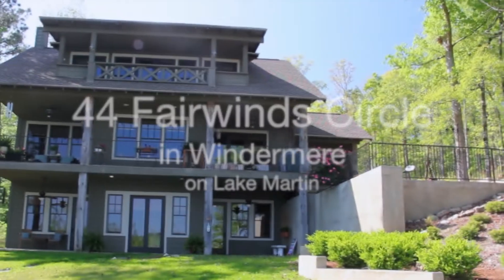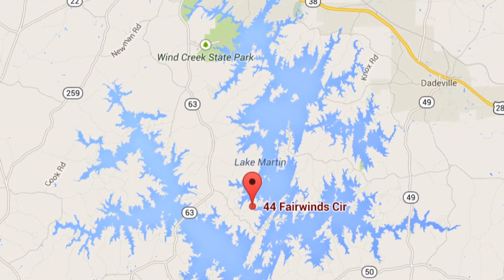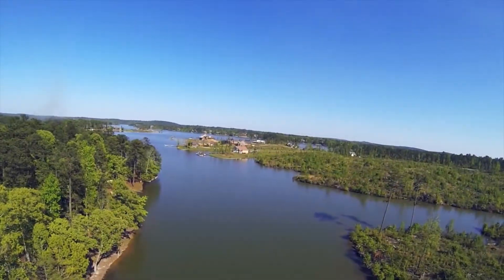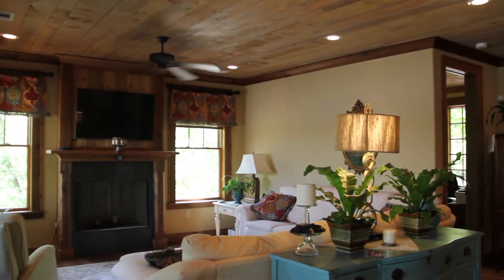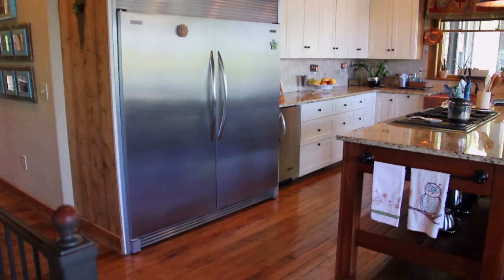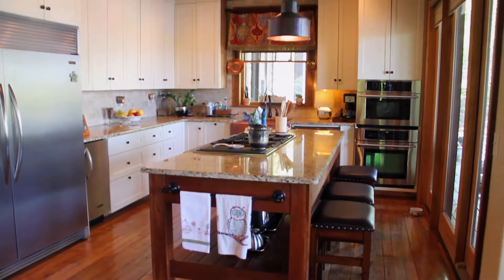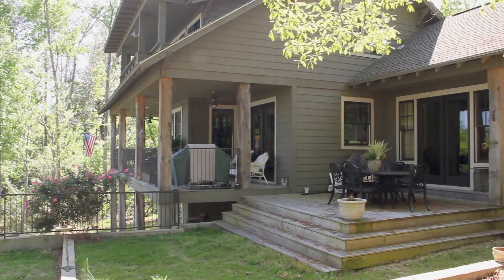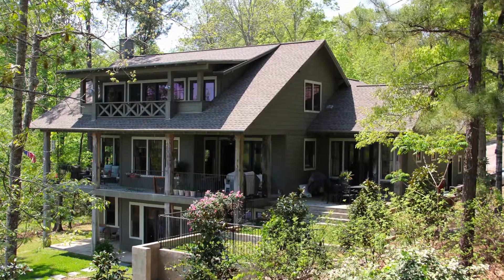44 Fairwinds Circle in Windermere on Lake Martin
44 Fairwinds Circle is a waterfront home for sale in the Windermere neighborhood on Lake Martin, AL.  For the latest Lake Martin real estate news and area info, go